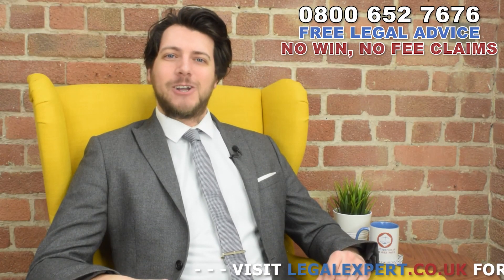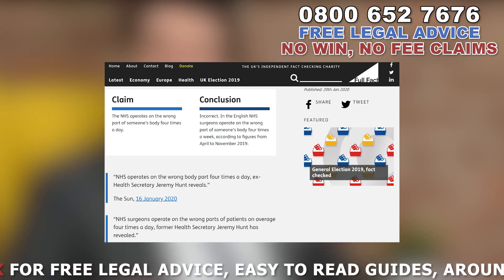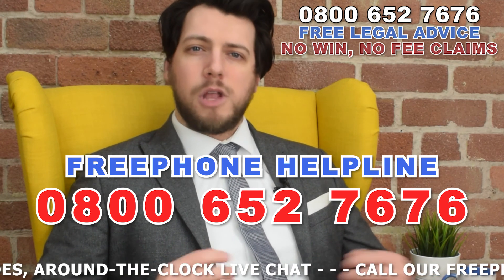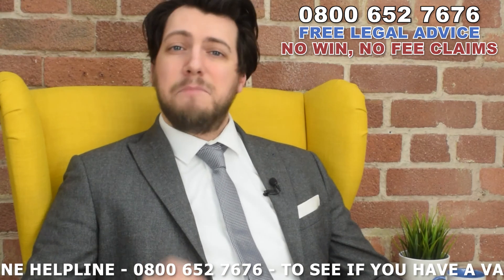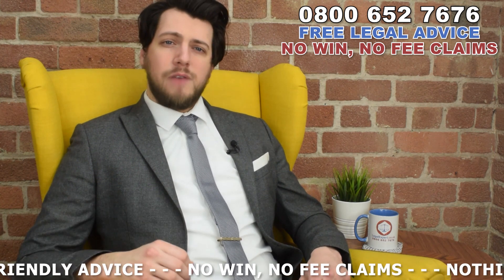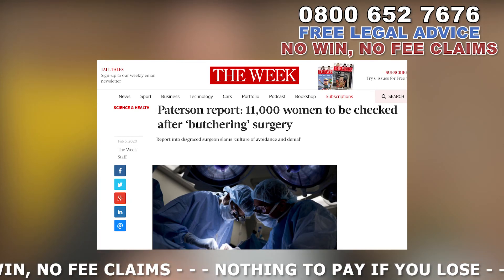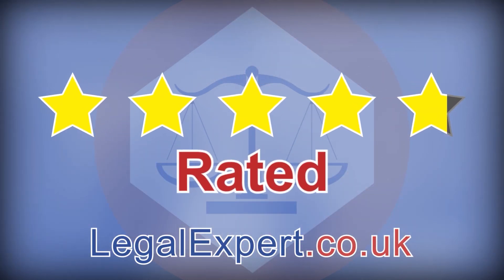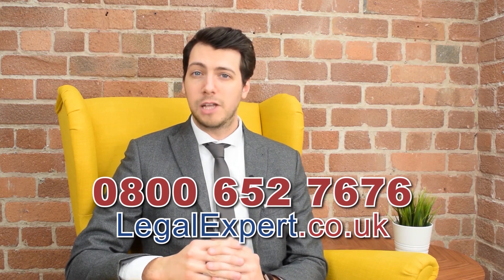Broken Humerus Bone Surgery ( 2020 ) UK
Hi, I’m Jack from LegalExpert.co.uk and today I’m gonna be taking a look at Broken Humerus bone Surgery. The dangers of what can go wrong, important things to look out for before your surgery and tips. If you’ve been involved in an accident which has resulted in an injury to your Leg, you may require surgery in order to correct any broken Humerus bone bones so that they’re able to heal. The idea of getting surgery can be extremely daunting to many people and understanding how what is going to happen to them during the surgery will often ease a person's worries. One of the biggest worries that those involved in accidents have is the wait time and the quality of service they may get. Whilst we are in no way attempting to criticize the tireless work done by NHS staff, it was recently highlighted in the news and in parliament that “English NHS surgeons operate on the wrong part of someone’s body four times a week, according to figures from April to November 2019.” Before we get started on our guide to broken Humerus bone surgery, One way of getting higher quality surgery is that if you’ve broken your Humerus bone and it wasn’t your fault, it could be possible to those who caused your injury to cover the costs of private treatment terms and conditions apply, so that’s free private medical treatment at absolutely no cost to you. If your injury was caused by someone else and you want to see if you are entitled to free private treatment, we have a freephone helpline where you can talk to one of our team on a no obligation basis, where they’ll aim to get you the help that you need.
Dealing with a professional medical expert will mean that they’ll be able to advise you on broken arm surgery with pins, how long to wait for surgery after broken bone, top orthopedic surgeons uk, broken arm plate surgery, broken arm surgery cost uk, top knee surgeons uk 2019, how to find the best knee surgeon uk and list of orthopaedic surgeons uk.
A lot of what you’re about to hear isn’t common knowledge and you should bear in mind that these things could make all the difference in you having a successful or failed recovery from your broken Humerus bone injury. If you are going into surgery it's extremely important that you understand the risks and very important that you bear in mind our top 5 things that you should know for broken Humerus bone surgery, the last one is something which you might find very shocking so do keep watching!
See Video for tips!
So are you going under the knife after being involved in an accident which has resulted in a broken leg, if so we highly recommend that you take just a few minutes to ensure that you’re going to receive the best care possible. Once again, to find out if this applies to you, simply call our freephone helpline on 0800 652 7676 and we’ll do all we can to assist you. Have you been involved in an accident and you’re awaiting surgery, if so let us know how long you’ve been waiting for in the comments below!